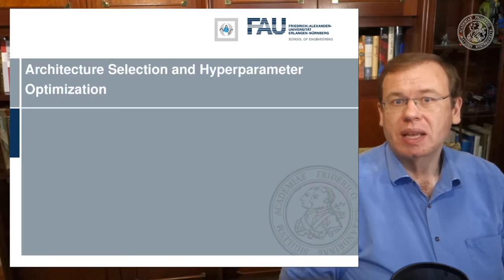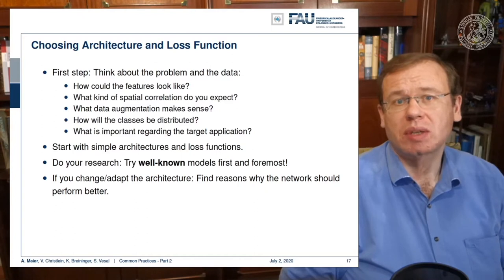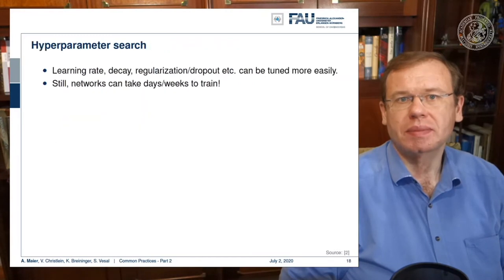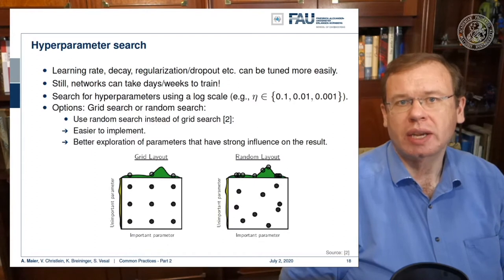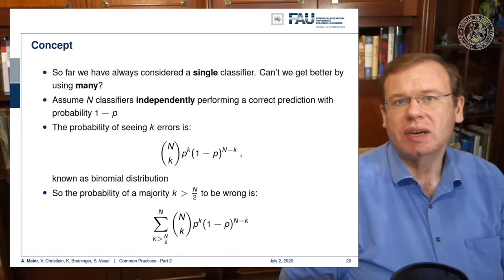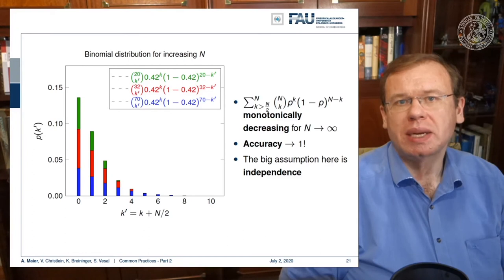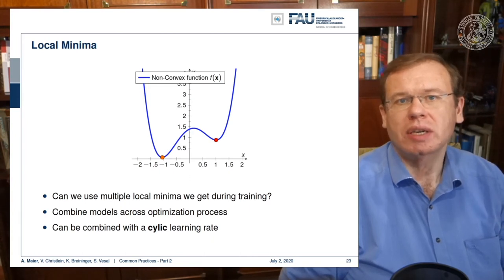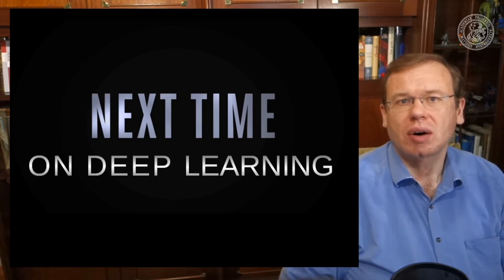Deep Learning: Common Practices - Part 2 (WS 20/21)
Deep Learning: Common Practices - Part 2

This video discusses the use of validation data and how to choose architectures and hyperparameters and discuss ensembling.

Further Reading:
A gentle Introduction to Deep Learning